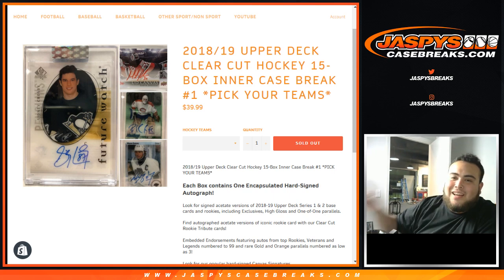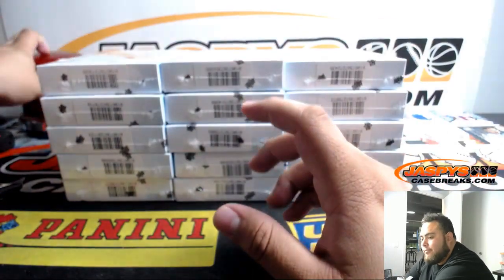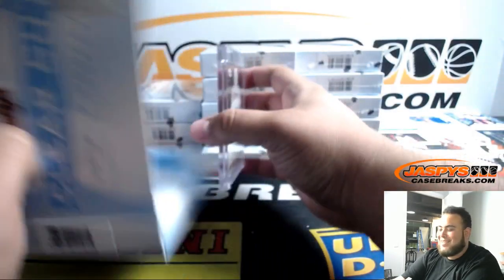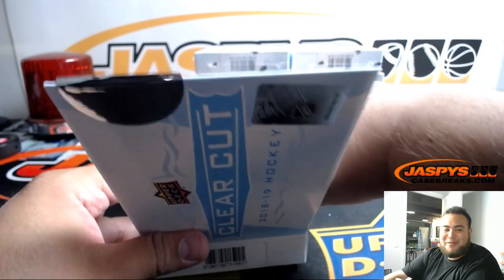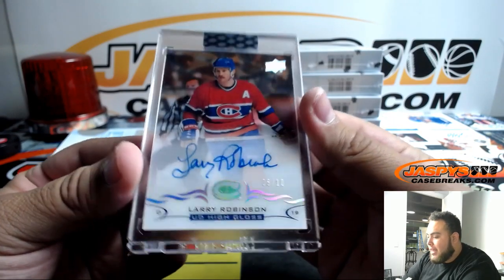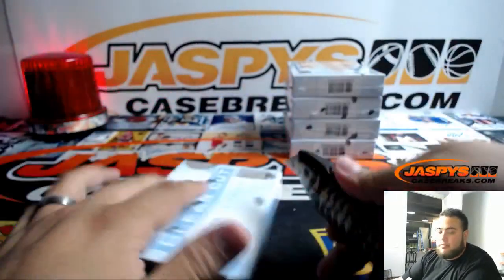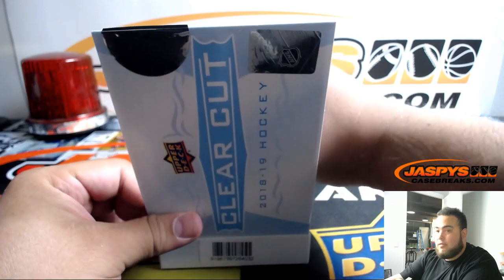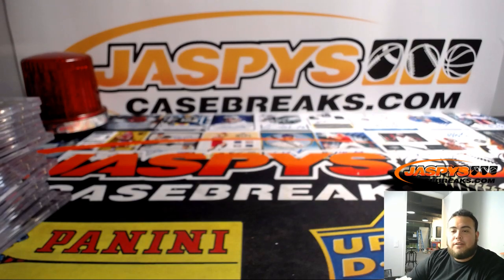W, 10.09.19 || 15Box PYT #1 || 2018-19 Upper Deck CLEAR CUT Hockey (NHL)